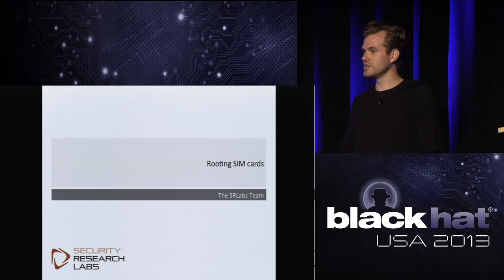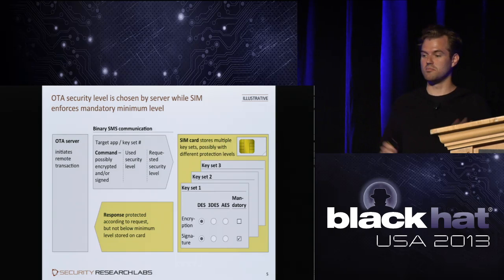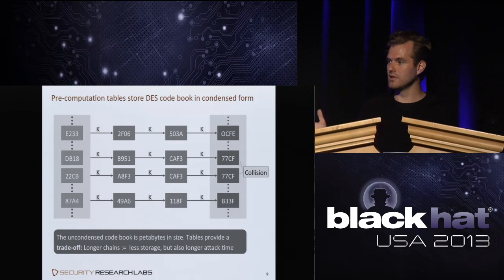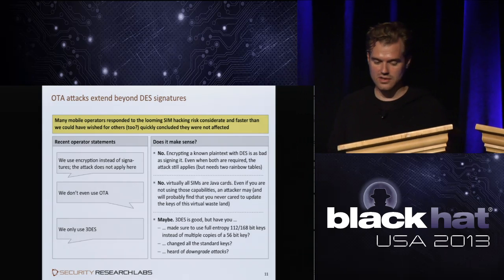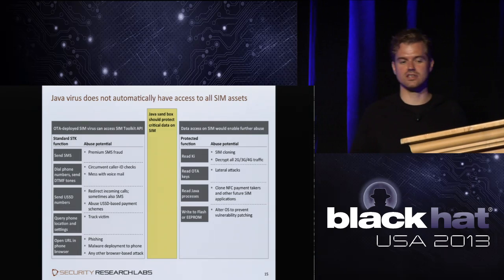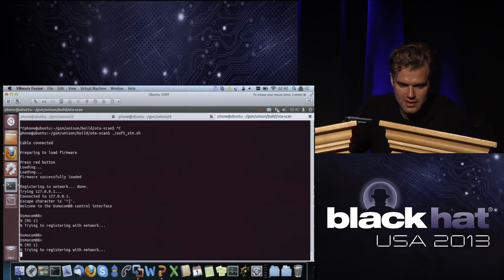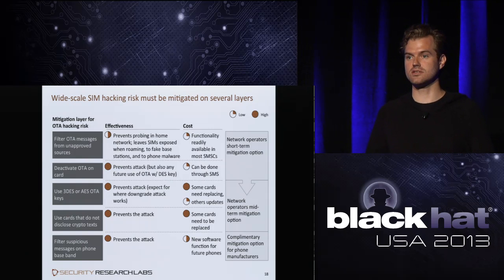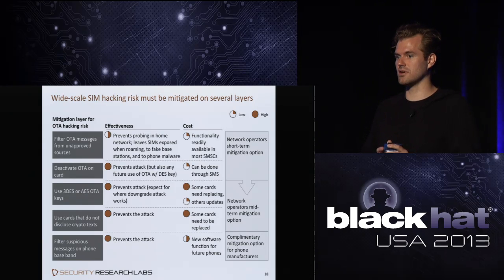Black Hat USA 2013 - Rooting SIM cards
By: Karsten Nohl

SIM cards are among the most widely-deployed computing platforms with over 7 billion cards in active use. Little is known about their security beyond manufacturer claims.

Besides SIM cards' main purpose of identifying subscribers, most of them provide programmable Java runtimes. Based on this flexibility, SIM cards are poised to become an easily extensible trust anchor for otherwise untrusted smartphones, embedded devices, and cars.

The protection pretense of SIM cards is based on the understanding that they have never been exploited. This talk ends this myth of unbreakable SIM cards and illustrates that the cards -- like any other computing system -- are plagued by implementation and configuration bugs.